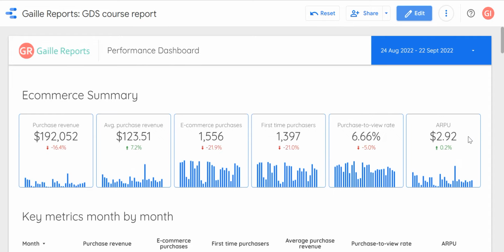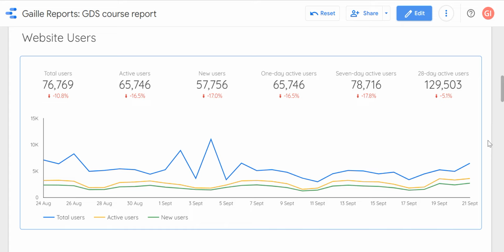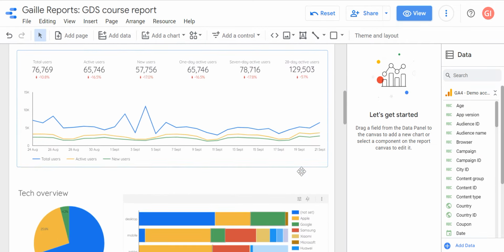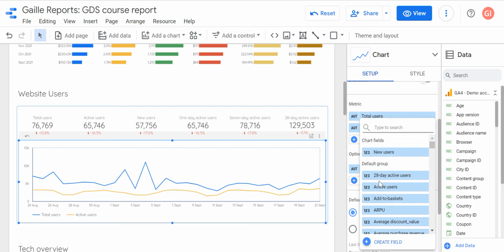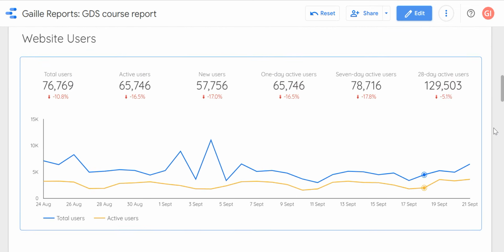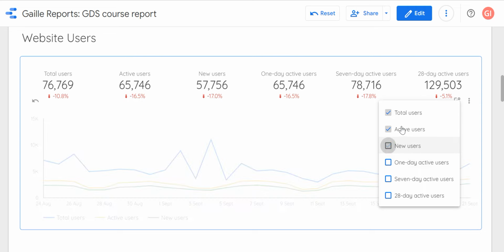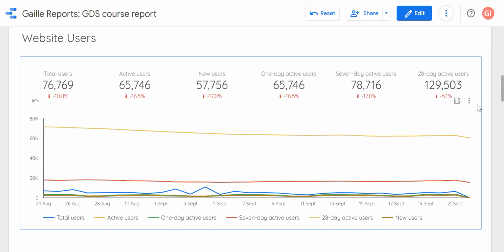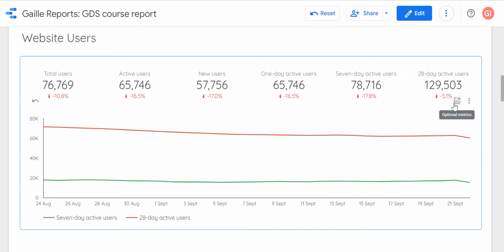Optional metrics in Google Data Studio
What are these "optional metrics" and how to use them in your practice? If you work with Google Data Studio you will like this feature. Optional metrics make your dashboard more interactive, powerful, and dinamyc. It is a helpful tool when you work with data visualization in Google Data Studio.